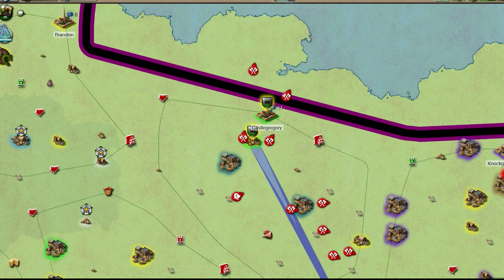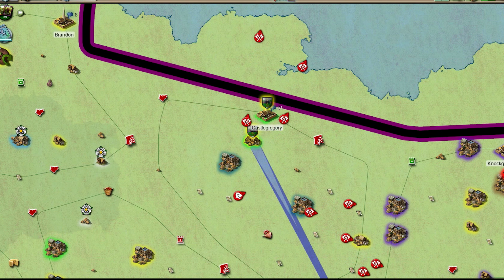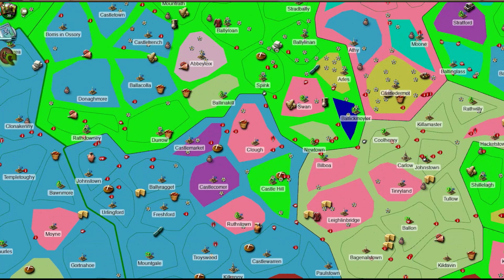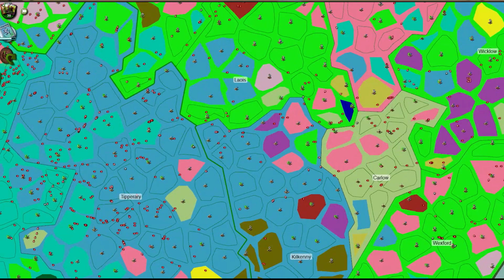STRONGHOLD KINGDOMS Forum FAQs - Move Buildings, Report Bugs, & Parish Guilds - Part 2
Answering common Stornghold Kingdoms forum questions regarding moving village buildings, bugged out attack reports, parish guilds, and honor cost to capture.

Would you like me to feature your attack report?

Live the life of a medieval lord in Stronghold Kingdoms, the world’s first persistent castle MMO. A unique PC Strategy game, Stronghold Kingdoms brings together online interactivity and community, with a richly-depicted medieval world and thousands of real world players.

Besiege the castle that’s never been taken, overthrow ruthless tyrants, bankroll your faction’s war effort, pillage your neighbour’s resources, peacefully raise cattle or do it all! A range of stats, rankings and achievements gives every player something to aim for, from ‘Banquet King’ and ‘Peacebringer’ to 'Besieger of the Month' and ‘Lionheart'! Factions, elections, liege lords and their vassals all provide a real sense of structured community, with many different ways to chat with other players, discuss strategies and build allegiances.

While an impregnable castle should be at the heart of any lord or lady's domain, you can also specialise with a vast research tree. Starting as a humble peasant, each promotion brings with it valuable research points to spend on trading, diplomacy, warfare, farming, religion and more. Be aware though, as your power grows so does your responsibility. Your vassals and parishioners will look to you for guidance and leadership. You may find yourself fighting for the crown itself!

- Build Your Online Stronghold - Crush the invading hordes with impenetrable castle defences. Then launch a counterattack!
- Plot the Perfect Village - Plan your village layout, arrange buildings for maximum productivity and watch it come to life.
- Explore a Vast Research Tree - Are you a farmer, trader, diplomat or warlord? Research new technology to specialise and gain the edge.
- Fight For Your Faction - Join a faction, attack its enemies and return triumphant with their captured banners!
- Play for Free! - Stronghold Kingdoms is free to play with no subscription or upfront payment required.